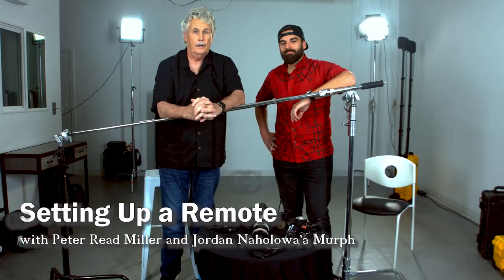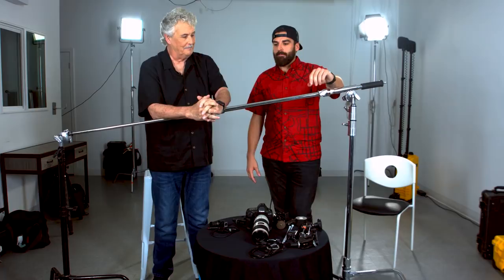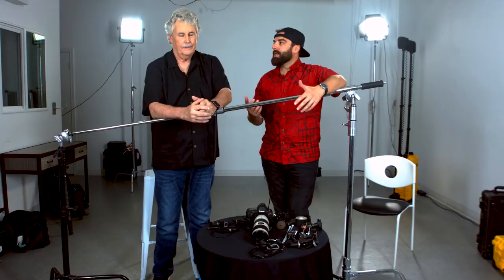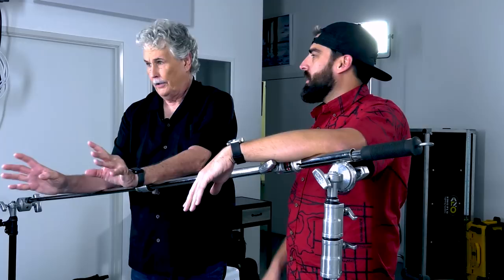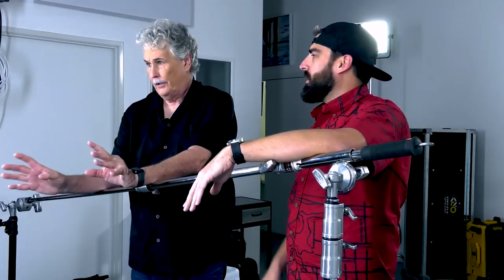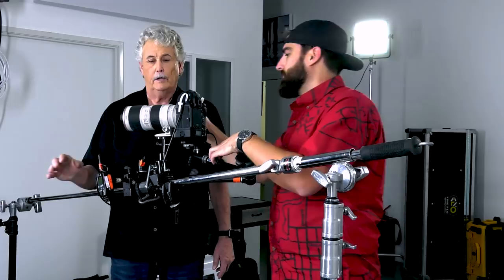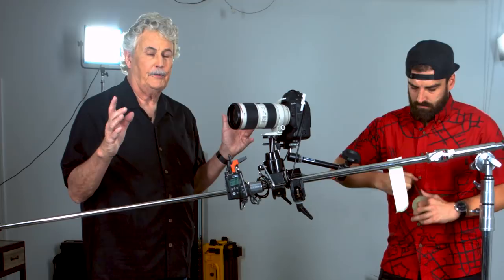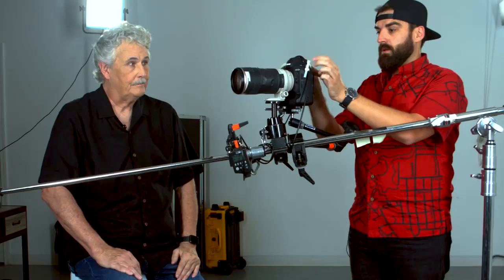Sports Photography with Peter Read Miller - Remote Cameras Part 2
Join Peter Read Miller and Jordan Naholowaʻa Murph (@jordanmurph) they discuss some of tips and tricks for shooting sports photography and using camera remotes. While there is so much to learn (the workshop is the best place to learn), here this discussion in an invaluable introduction to the topic. It will be followed with two additional videos each expanding further on this discussion.

Learning sports photography can be an exhilarating and rewarding experience. Whether you are shooting friends, family or clients, this book will help you in your journey with guidance on everything from techniques, settings, position and much more.

Peter Read Miller, Sports Illustrated iconic photographer for an incredible workshop discussion of sports photography on June 13-16, 2018 in Santa Clara, CA. You'll shoot soccer, international swimming and much more, all with top of the line cameras and lenses by Canon USA.

Some images are taken from students at Peter's workshop. Credit to follow!